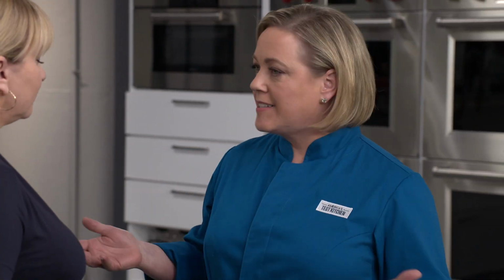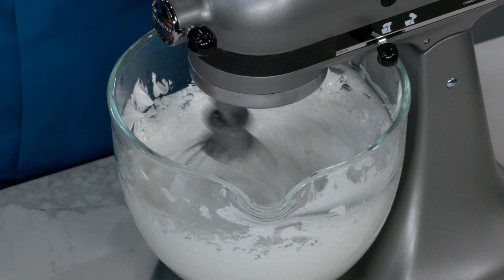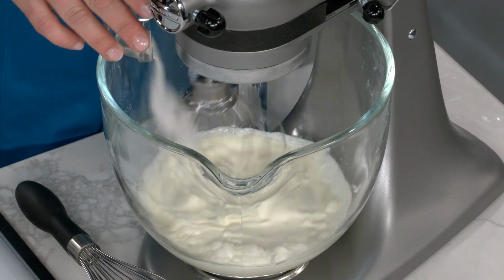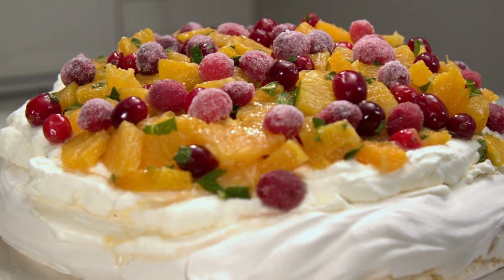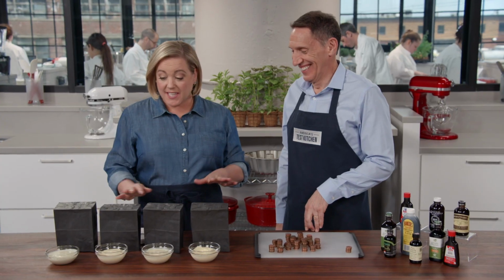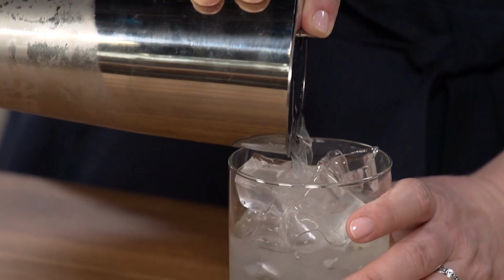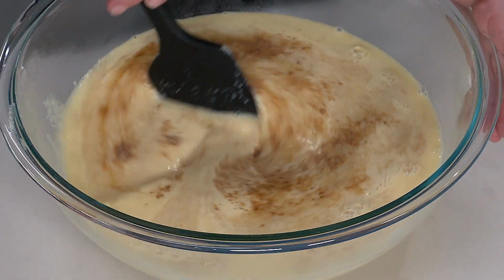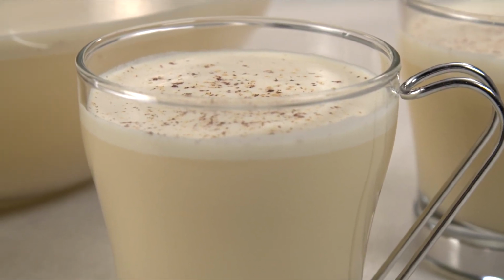How to Make Orange, Cranberry and Mint Pavlova and Holiday Eggnog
In this episode, host Julia Collin Davison makes host Bridget Lancaster a showstopping Orange, Cranberry, and Mint Pavlova. Then, tasting expert Jack Bishop challenges Julia to a tasting of vanilla, and gadget critic Lisa McManus reviews cocktail tools. Finally, Bridget makes Julia foolproof Holiday Eggnog.